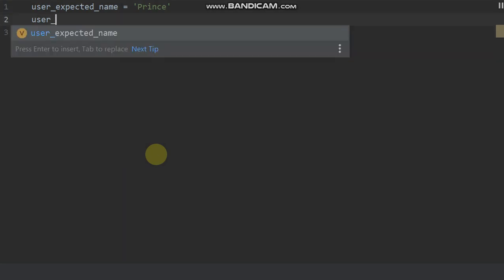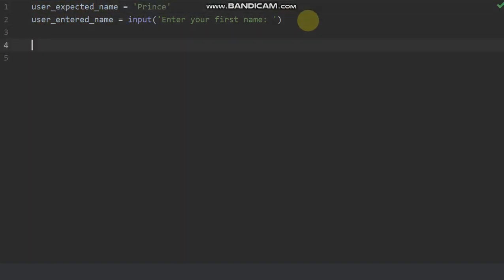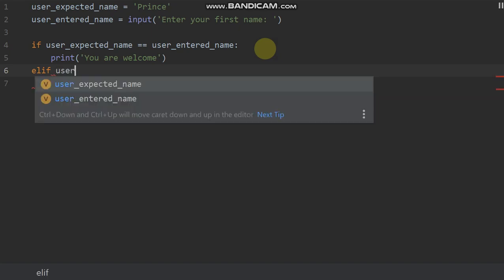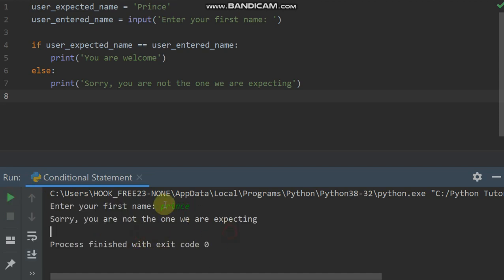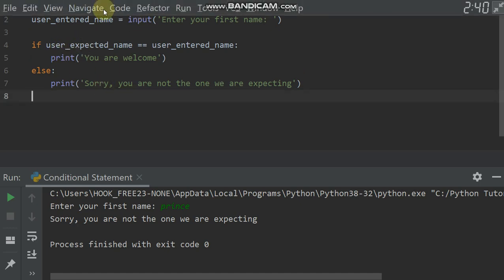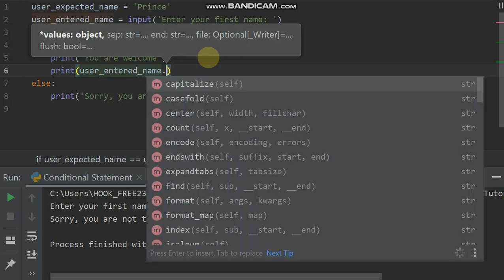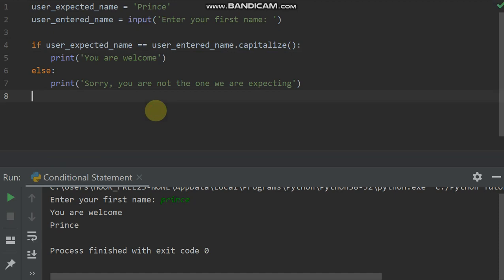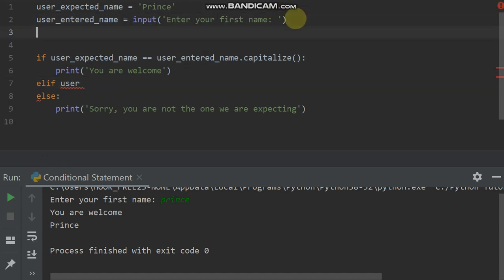Python Basics - Part 12 (If Statement with String Values)